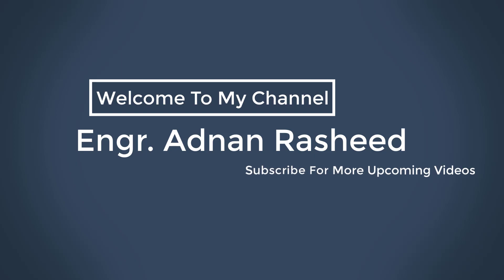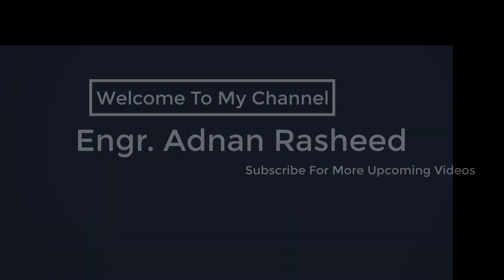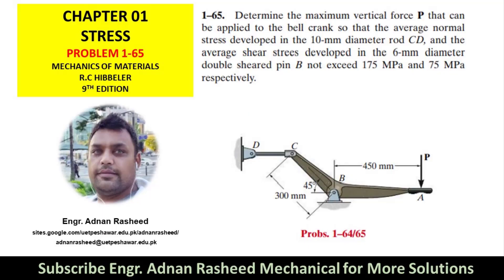1-65 Determine the maximum vertical force P | Mechanics of Materials by R.C Hibbeler| Stress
1–65. Determine the maximum vertical force P that can be applied to the bell crank so that the average normal stress developed in the 10-mm diameter rod CD, and the average shear strees developed in the 6-mm diameter double sheared pin B not exceed 175 MPa and 75 MPa respectively.